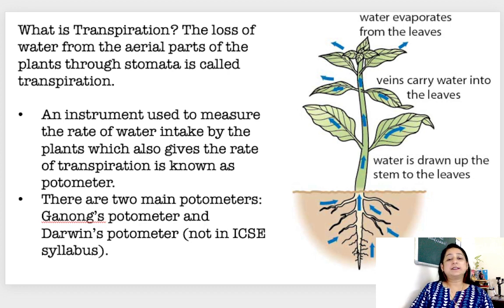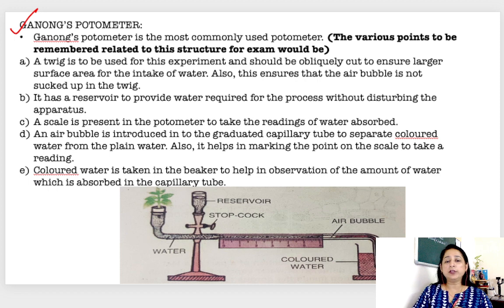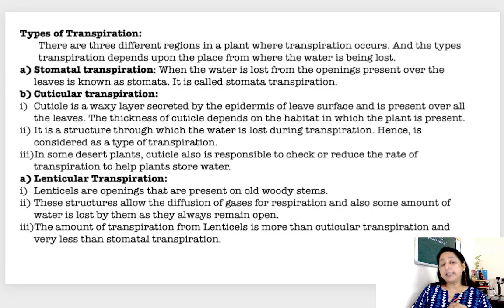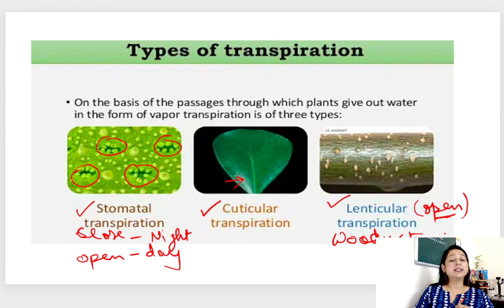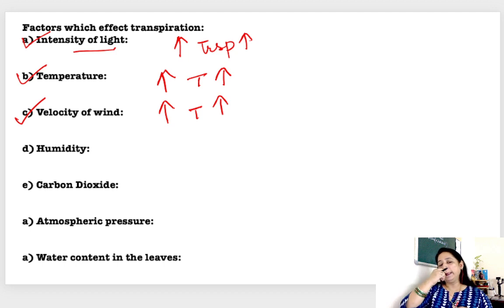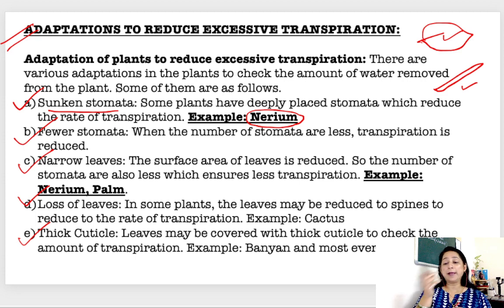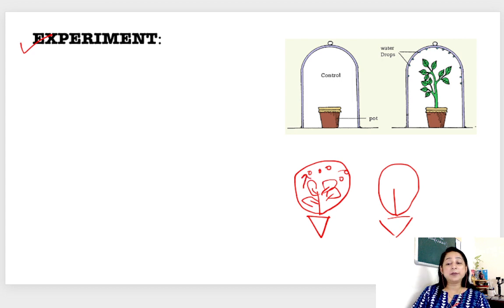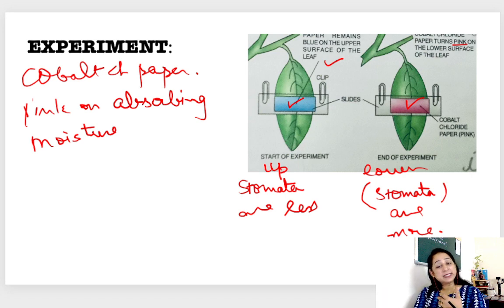Transpiration in Plants in one shot class 10 Biology ICSE 2023-24 /|| BIENBiology